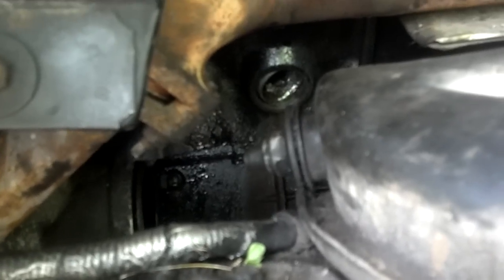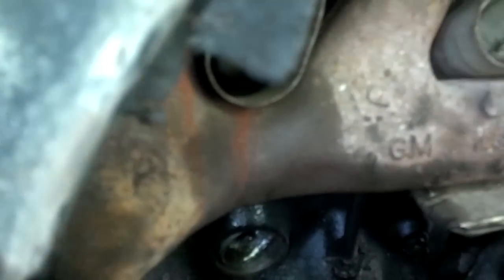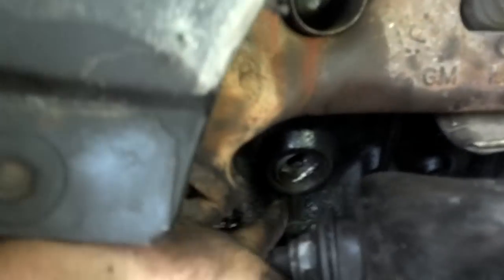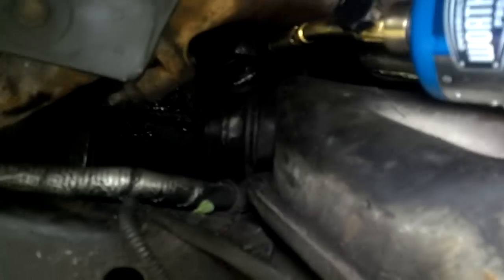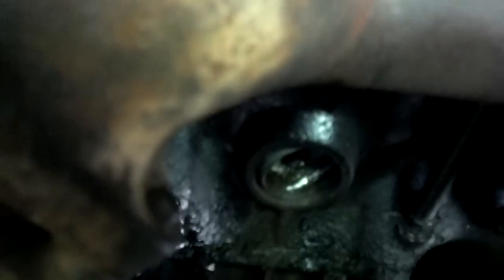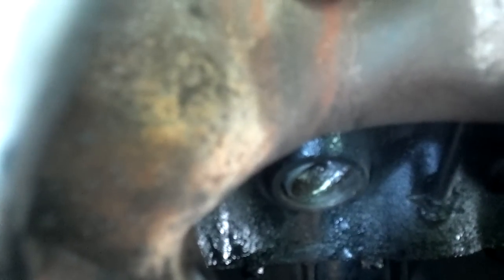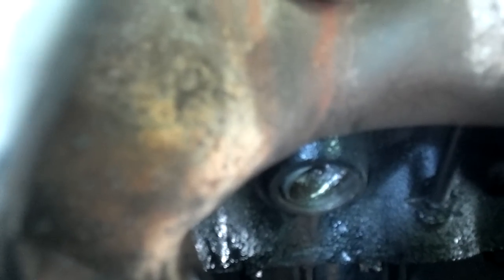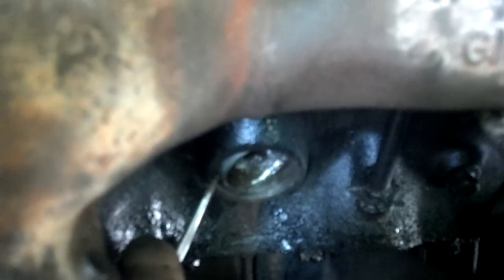Removing a Freeze Plug in a Tight Spot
Working on an older engine can be a pain in the ass sometimes. Always be careful to avoid hitting the engine block when knocking it loose.